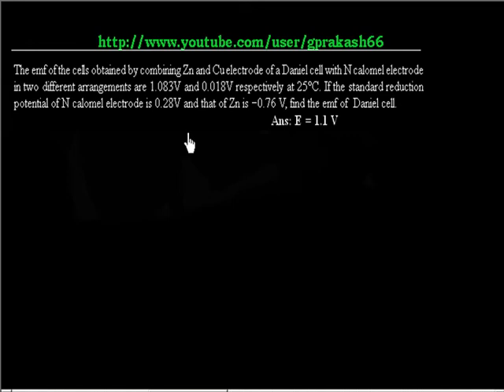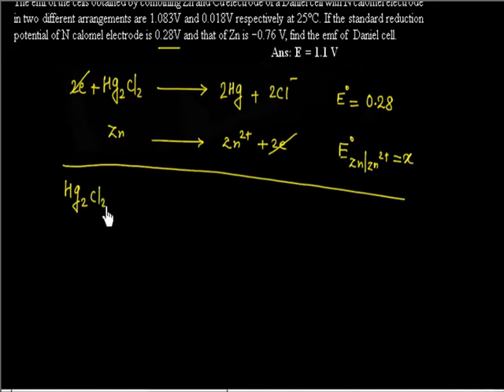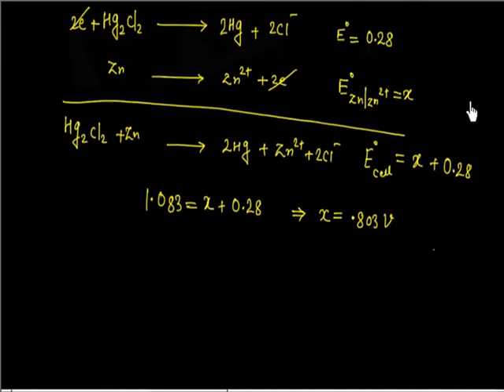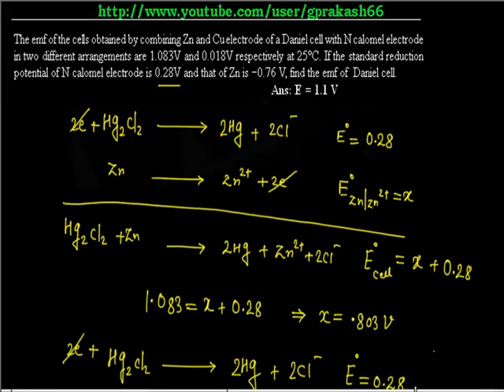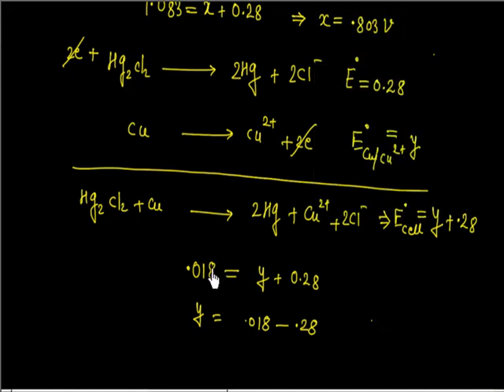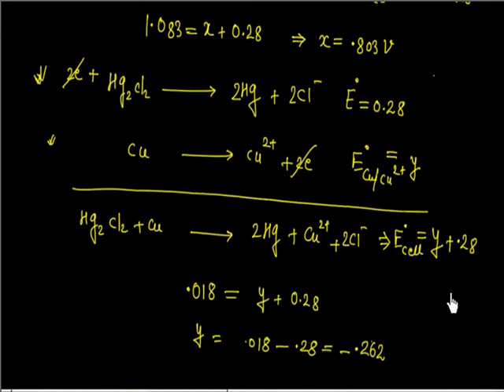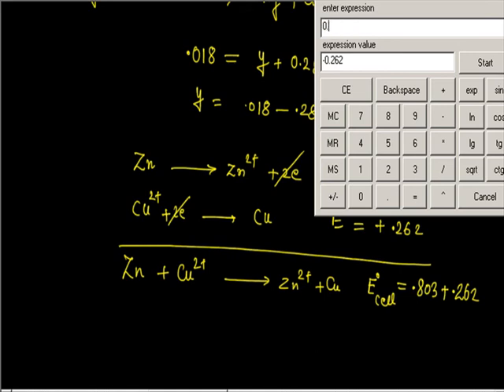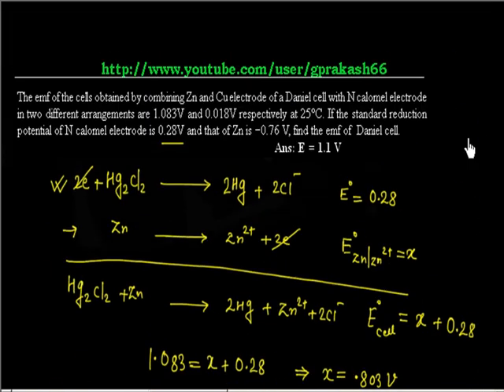Physical chemistry : Electrochemistry- Danial cell